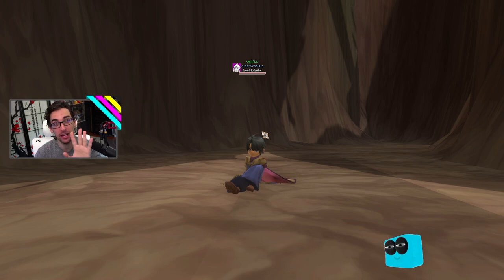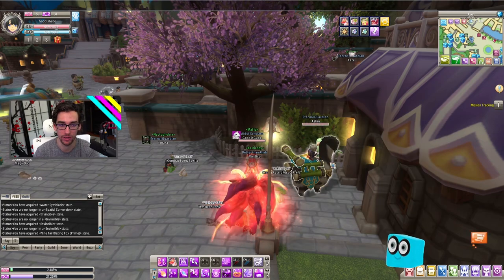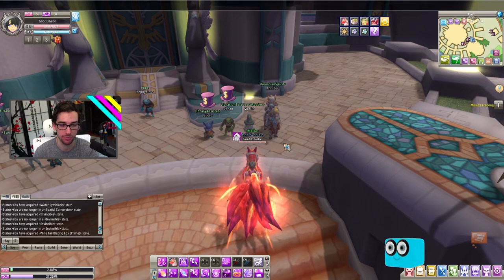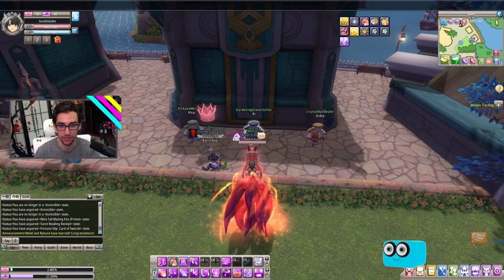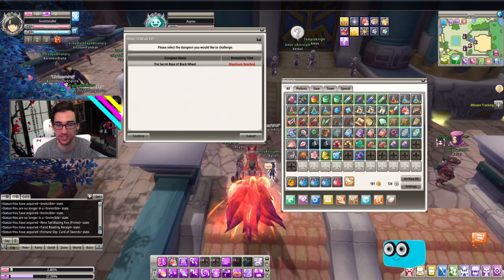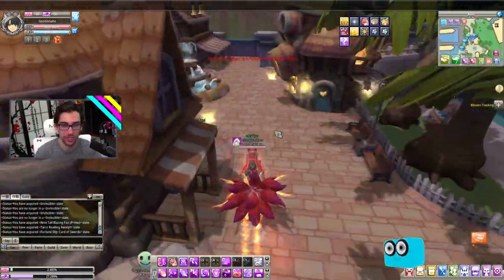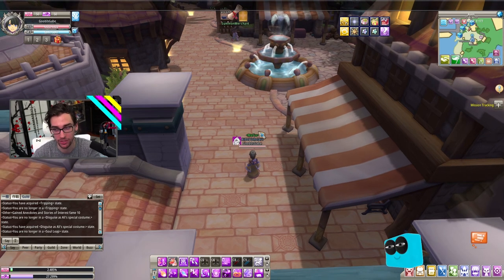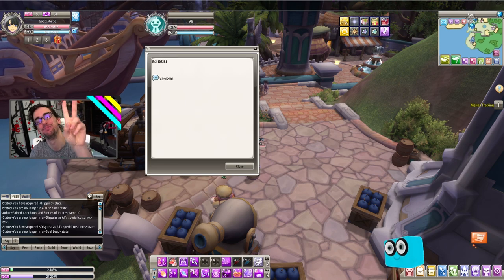Eden Eternal - 5 Simple Tips to Know in Aven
Eden Eternal is back and I want to share a few tips with y'all whether you're a new player or returning!
»» ↯ 𝑬𝑿𝑷𝑨𝑵𝑫 𝑴𝑬 ↯ ««
╭─ 𝓼𝓸𝓬𝓲𝓪𝓵𝓼 ─╮

Chapters:
0:00 Intro
0:50 1) Talking to covered NPCs
1:42 2) Two Hour Event NPC
2:19 3) Morlin's CP Bonus
3:11 4) Gathering NPCs
3:40 5) Asymo Games
4:52 Extra Secret!
5:59 Outro